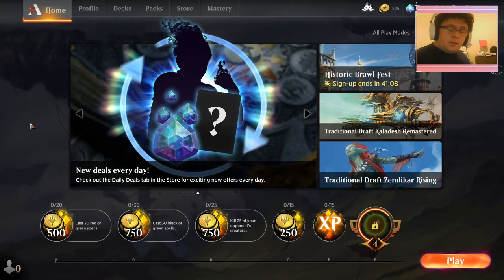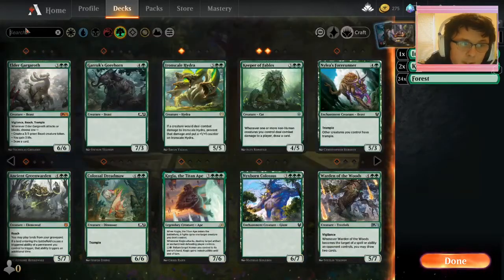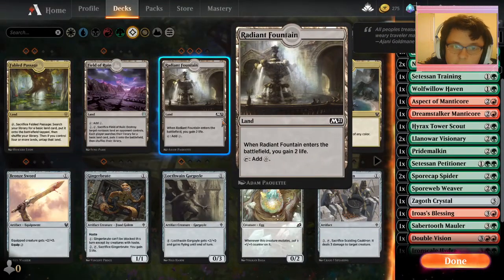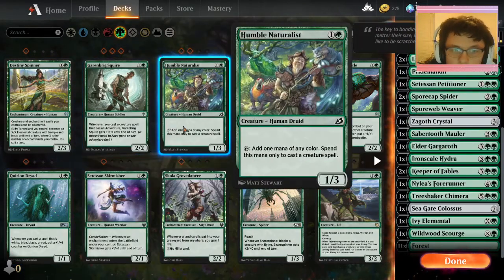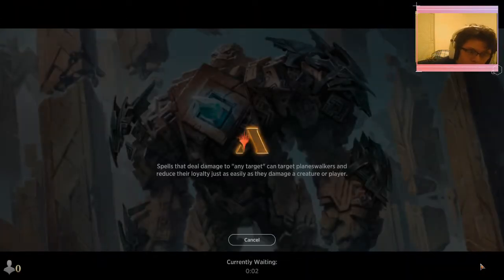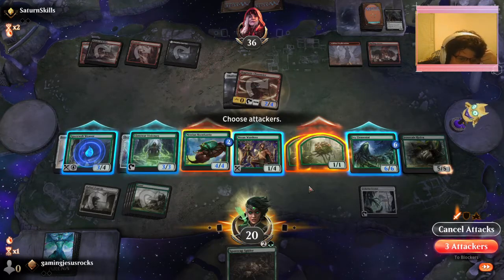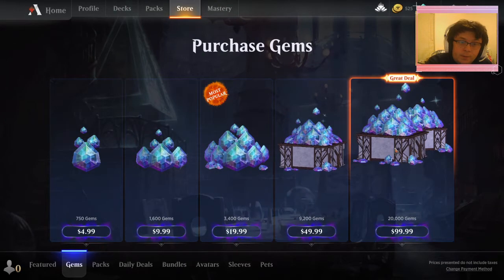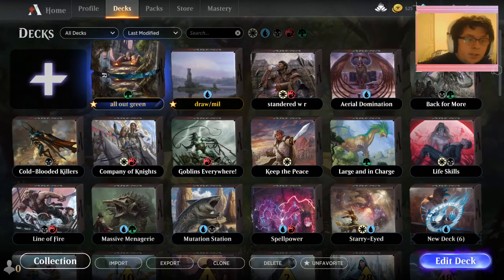MTG Arena all out green deck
MY LINKS
other channel

CPU: AMD ryzen 7 4800H
GPU: GTX 1650TI
RAM: 16g
SSD: 512 GB
HDD 1TB
Windows 10